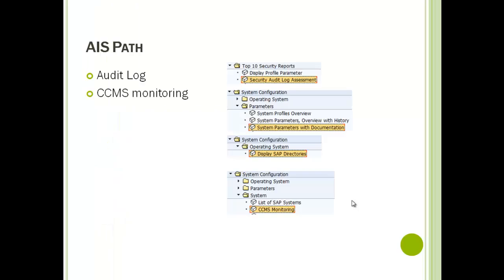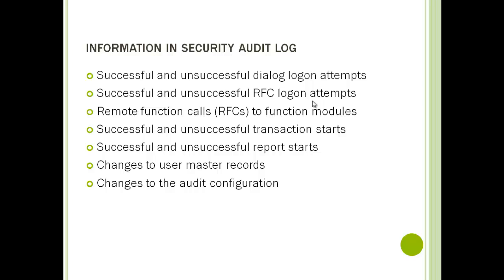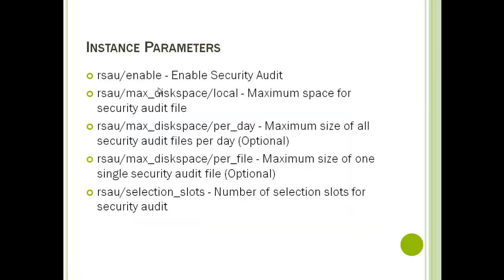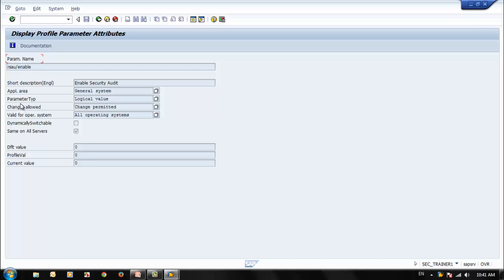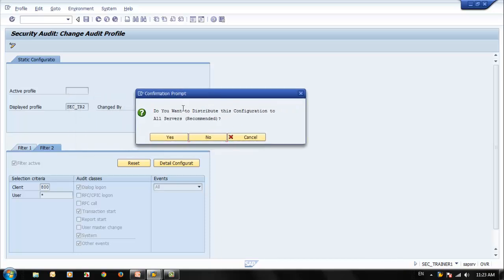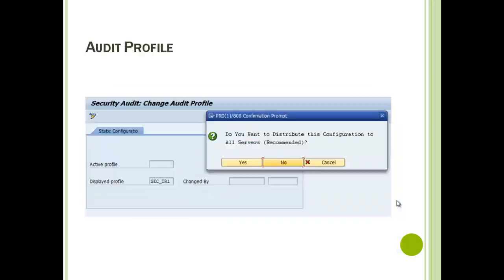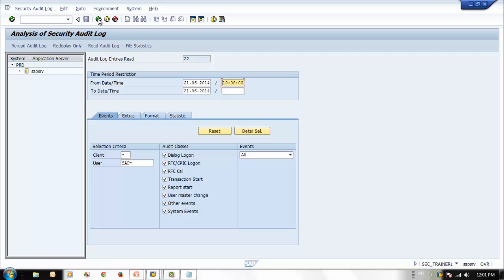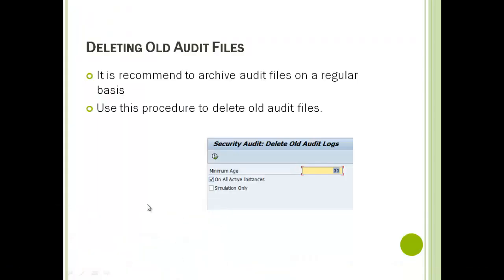31 Security Audit Log